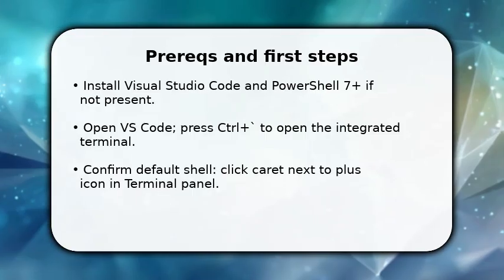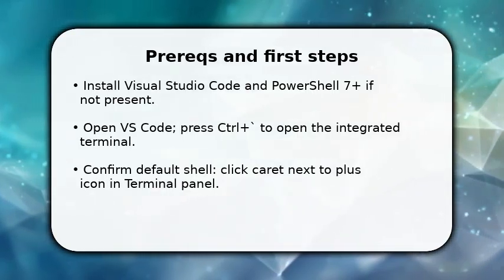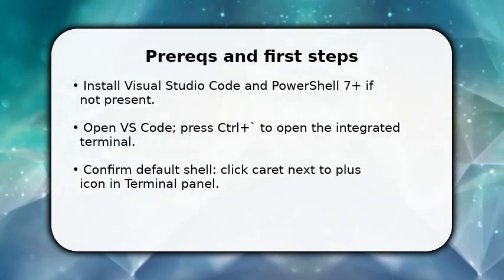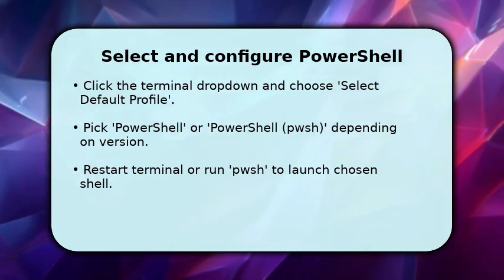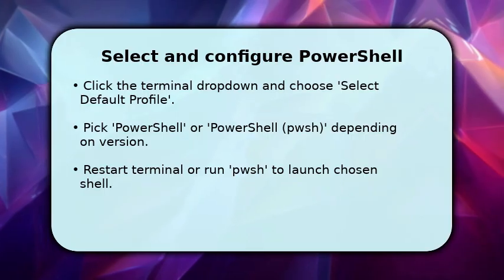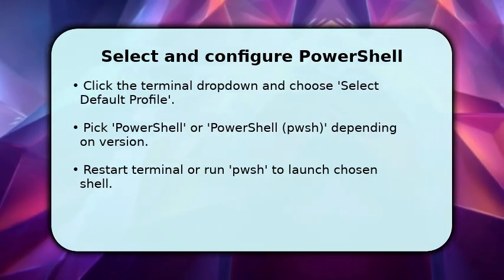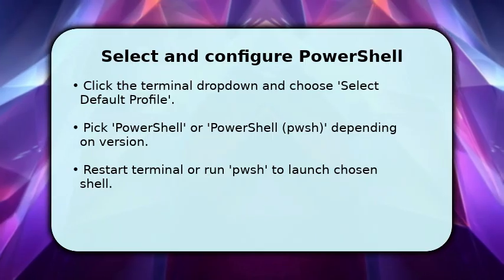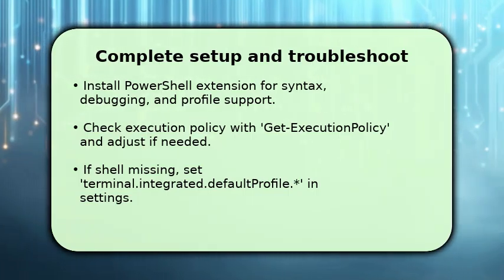How to Open Powershell in Vscode - Step by Step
Learn the step-by extricate PowerShell integration within Visual Studio Code with this comprehensive guide. From installation to advanced scripting, discover how to leverage VSCode's terminal for efficient and powerful command execution.